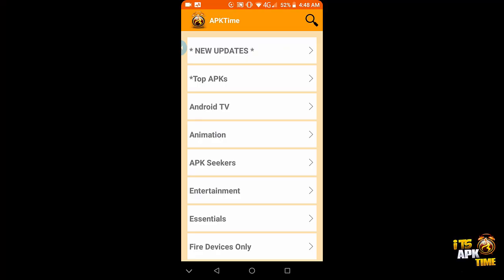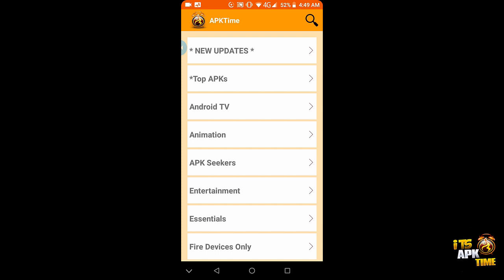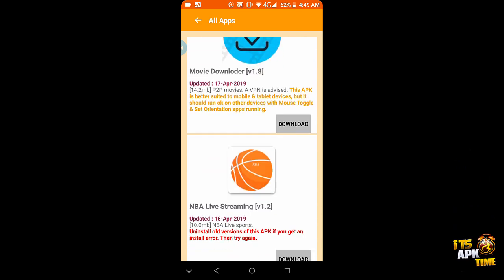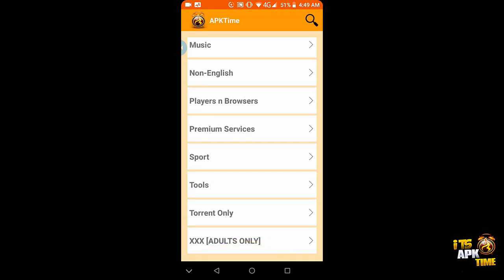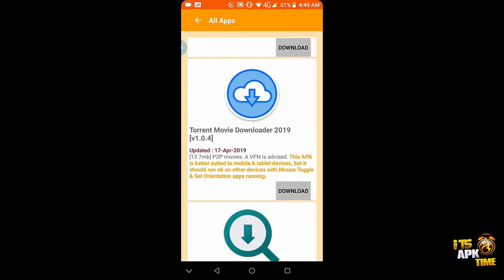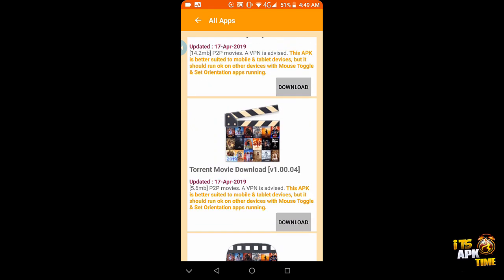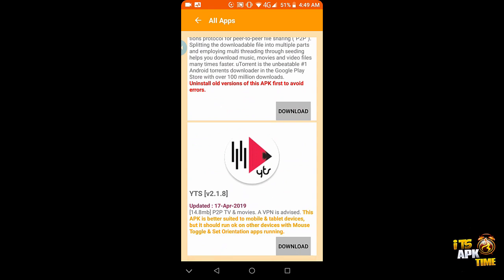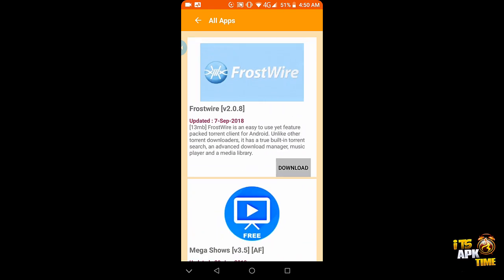New Category Torrent Only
New Torrent app Category

APKTime.com
APKTime.com/apps